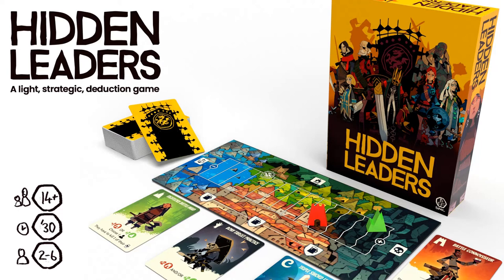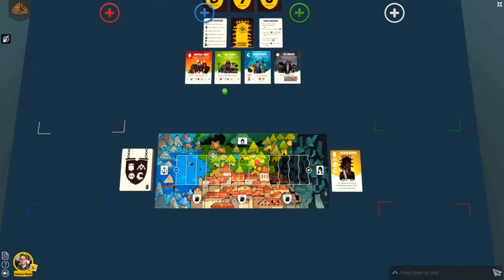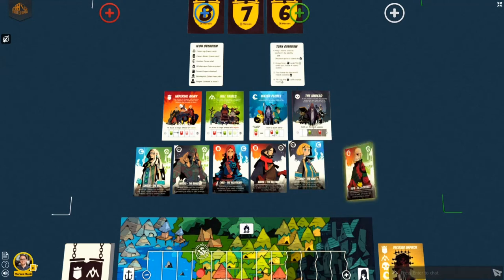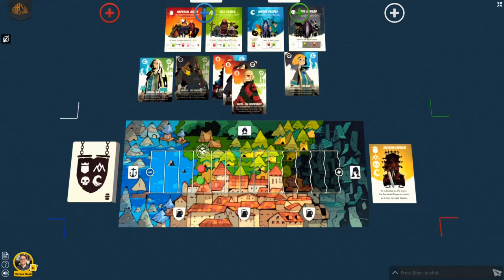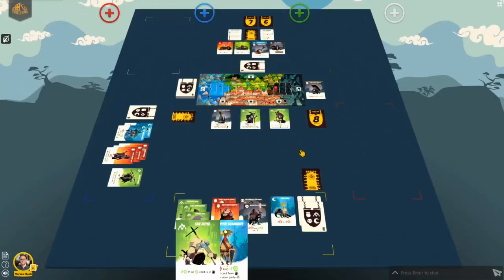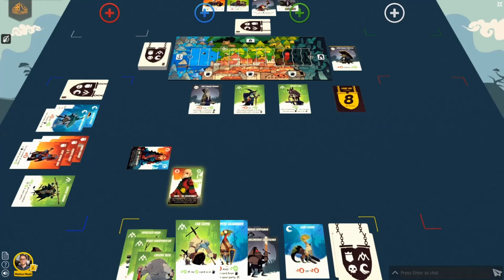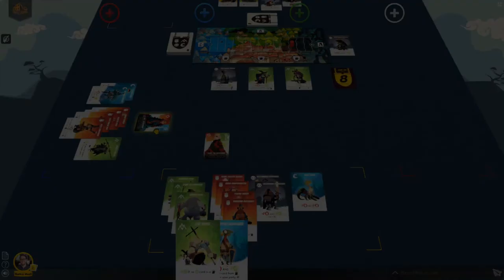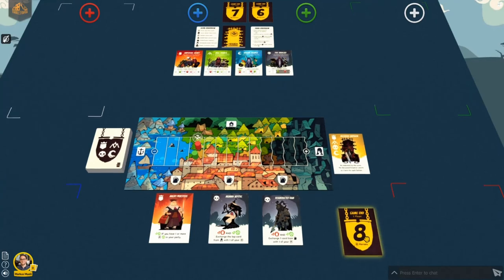Hidden Leaders Board Game - How To Play (V3)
00:18 The four factions & their goals
01:20 The leader cards
02:05 A player's turn
03:14 Game End & Scoring
04:47 Game Setup

Hidden Leaders is a quick, light strategy card game with direct player interaction. It combines tableau building and deduction elements with its unique winning mechanism. This is a game of great tension with no-down time, that’s fast to learn. Its distinctive artwork and character names will make you smile.

Hidden Leaders is coming to Kickstarter around March 2021.

Voice by: Christopher Buchta
Video cut by: Markus Müller

Change log:
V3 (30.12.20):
- Change in turn order (first draw, discard afterwards)
- Updated Artwork